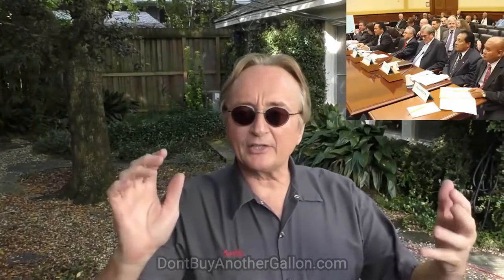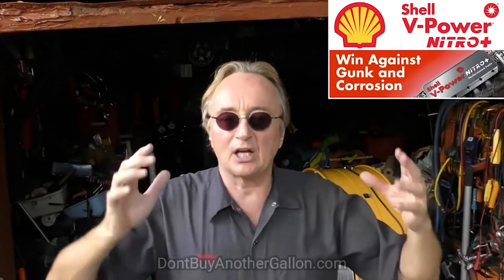SCOTTY KILMER SAYS DON'T BUY ANOTHER GALLON OF HIGH OCTANE GAS! XCELERATE FUEL TABS IS THE ANSWER!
You've probably asked (or yelled!) WHY ARE GAS PRICES SO HIGH???
Don't buy another gallon of 93 OCTANE gas until you see this!
The conversation starts in 15 minutes!...

Thank you to Scotty Kilmer for the awesome info! Here's the full video...

Everyone is posting about GAS PRICES being so high, and paying so much at the pump...
Would you like to ease the pain at the pump?... if so hit me up.

We can either keep talking about something that we can't change, or do something we CAN control...
OR... make more money to pay for the added cost.
(That part you can control)
Here's all of the info...

Go here... It's free to join.

Once you have all of the information, get started... Get the 3 Pack. It's less than a tank of gas.

XcelerateFuelTabs